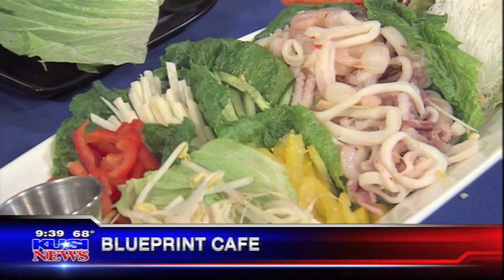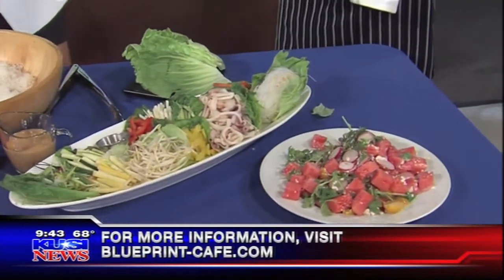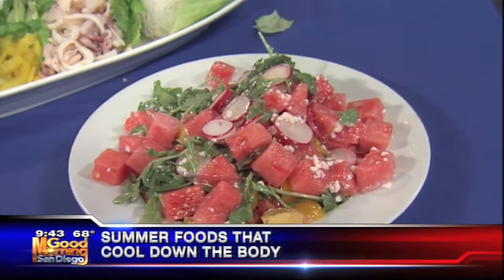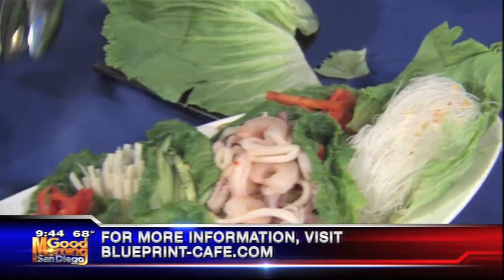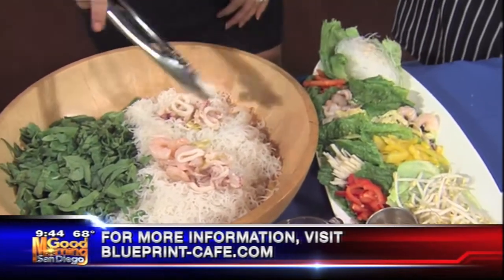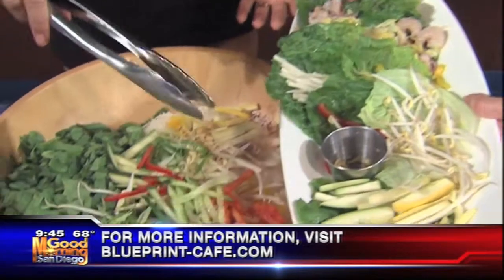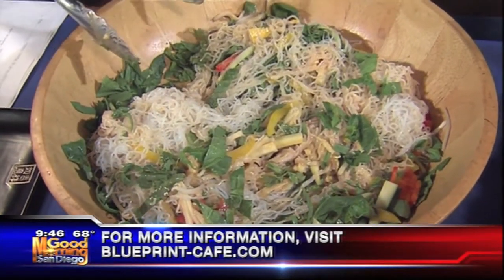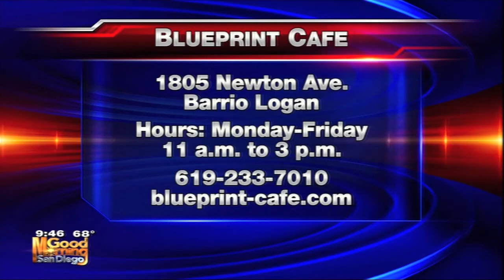Blueprint Cafe on KUSI - 7/11/2013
Executive Chef Gayle Covner talks about food that will cool you down during the summer. Plus, a bonus dish: a look at the "#1 burger".